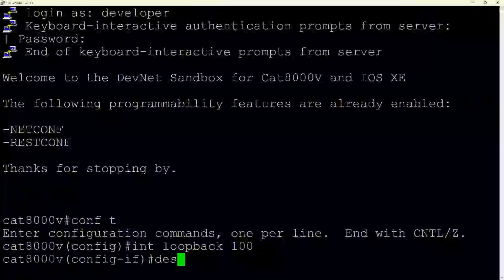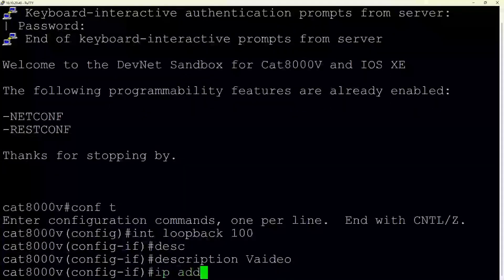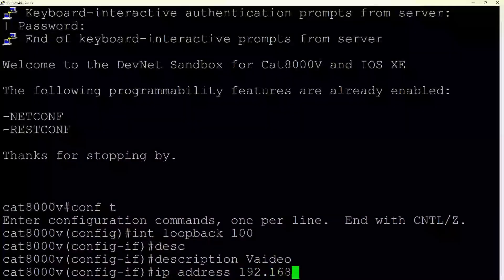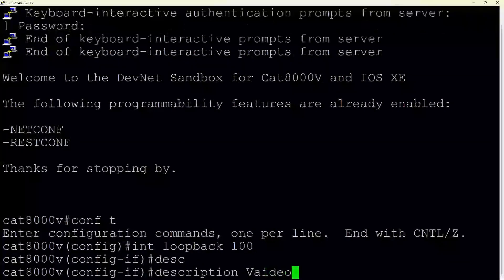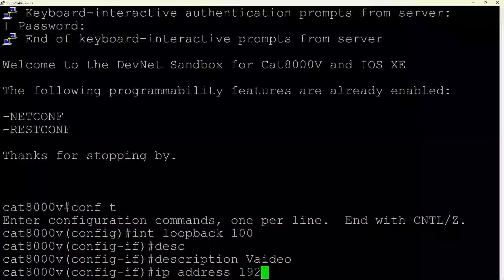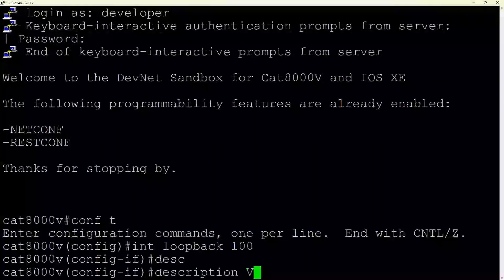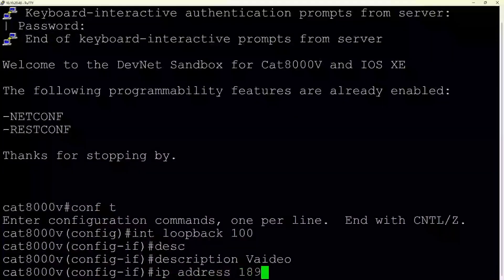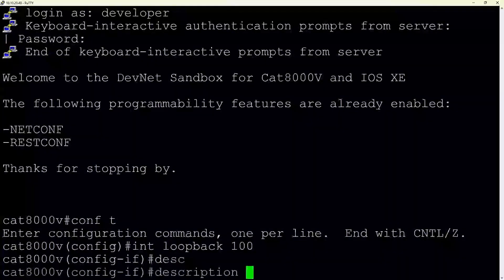AI Reviews a Cisco IOS XE CLI Interaction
Amazing stuff with chatGPT Vision and TTS